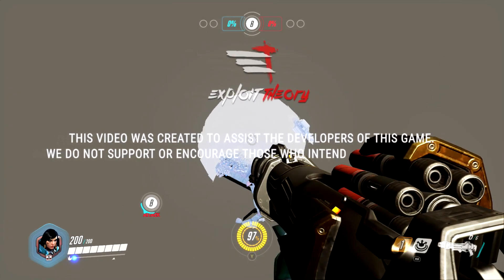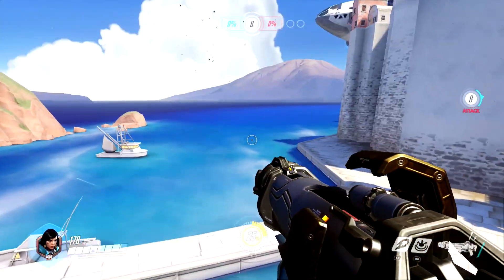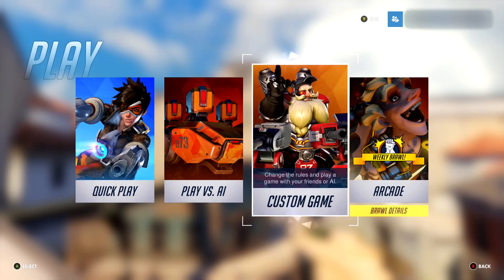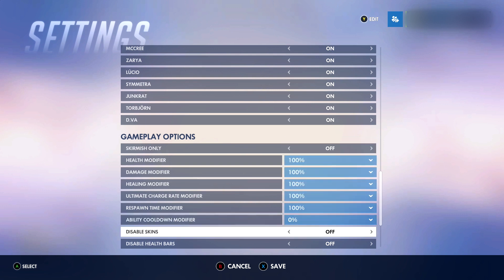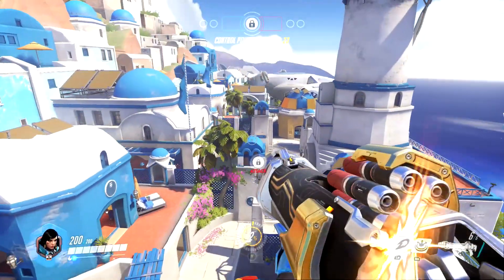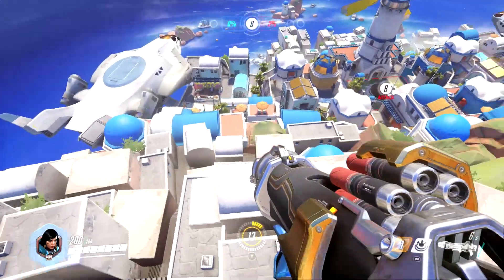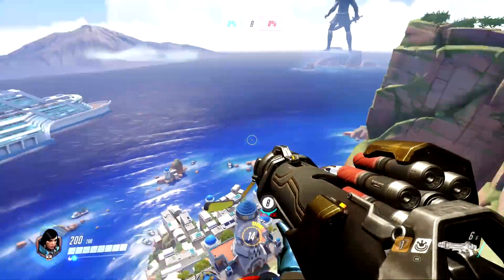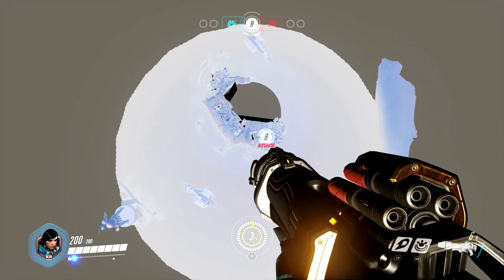Overwatch Glitches | Skydiver + Skywalker + Out of Map on Ilios (Solo) [Visual/Voice TuT]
What's up Guys and Girls, in this video we'll be showing you How to Skydive, Skywalk and get Out the Map on Overwatch.

Game Build (Patch): 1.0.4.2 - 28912